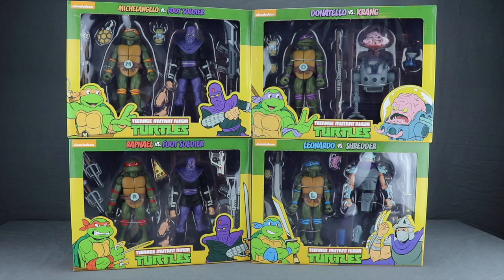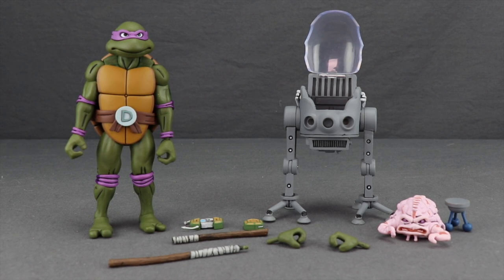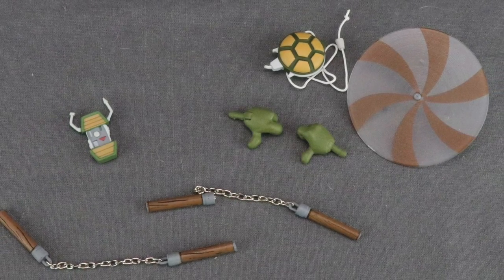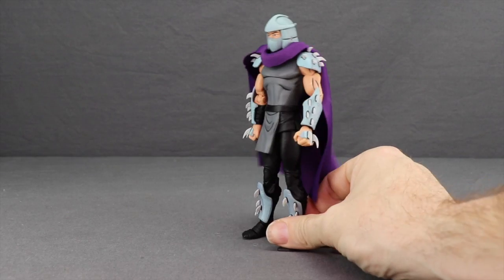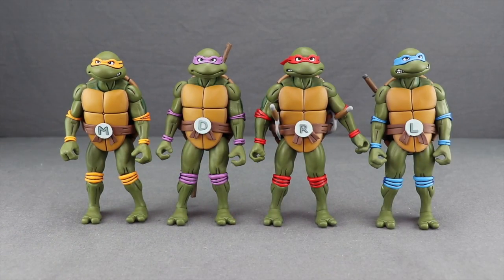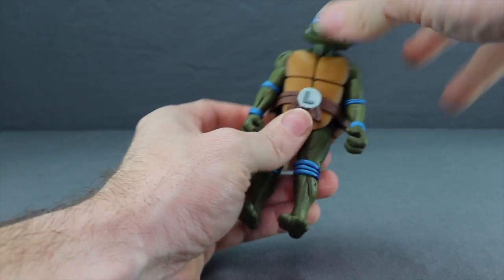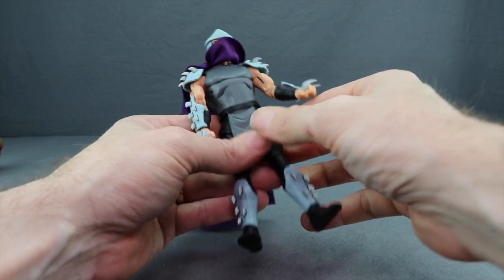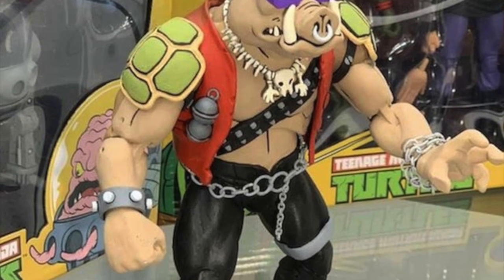NECA TMNT Wave 1 Target Exclusive Action Figure 2-Packs Review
Today I take a look at NECA's first wave of Teenage Mutant Ninja Turtles figure 2-Packs which are being sold as Target Store exclusive.